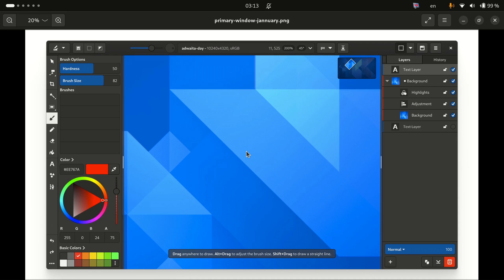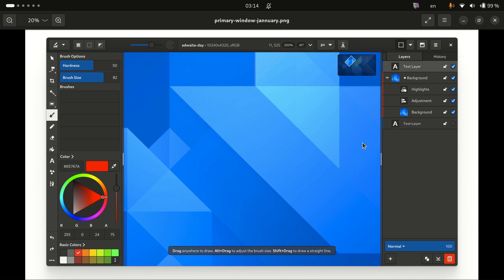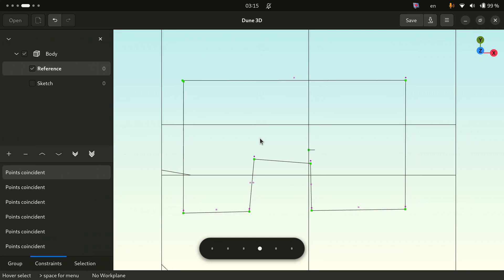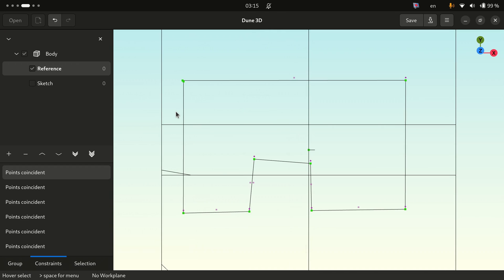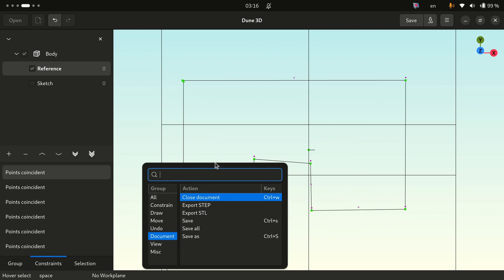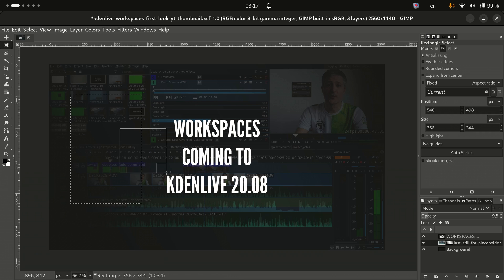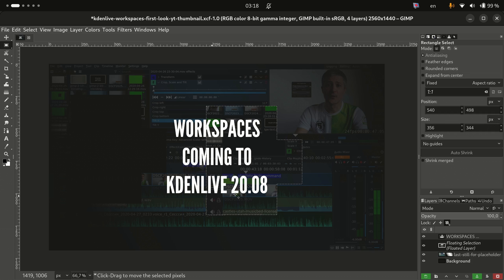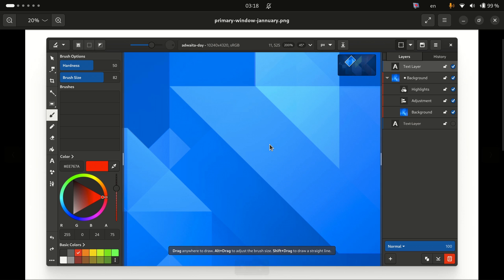Is this radical redesign of GIMP possible now?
In 2019, a project named Glimpse NX tried to reimagine GIMP's user interface with newer GTK3 technology like headerbars. Forward 4 years, Dune 3D, a new, barely functional 3D CAD application, is providing the missing part that made that redesign unrealistic.

Parts:

00:00 - Why a simple headerbar won't work for something like GIMP
01:10 - Possible solution coming form Dune 3D
02:27 - Keyboard/mouse interaction hints a-la Blender
03:52 - Closing thoughts